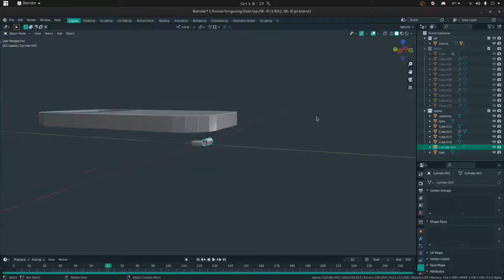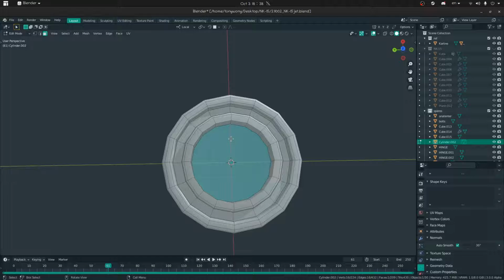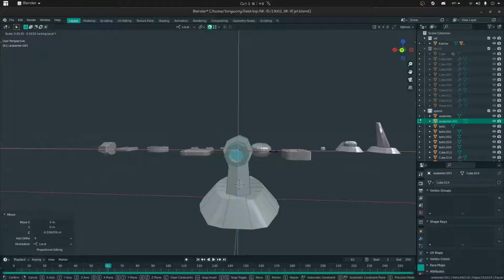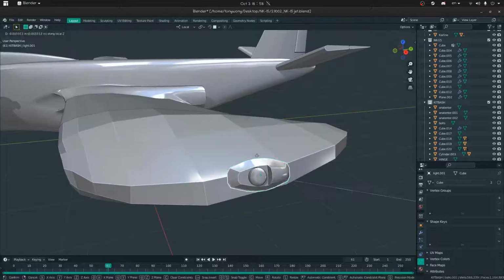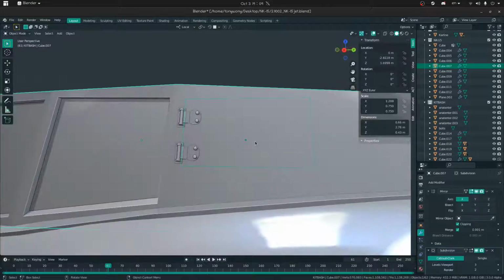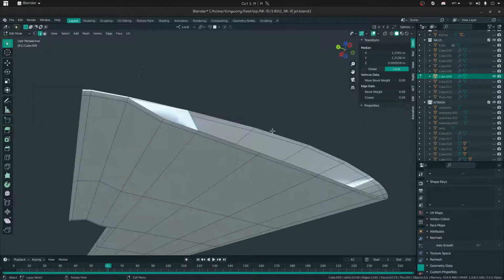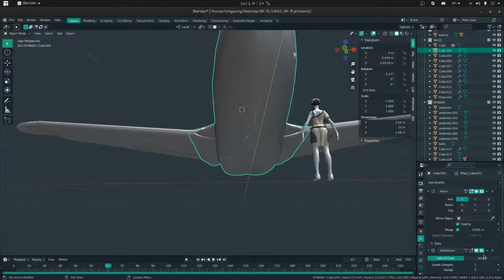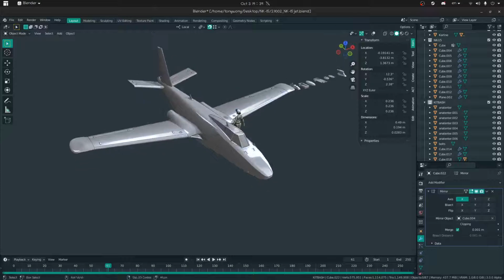Modeling a plane from Imagination in blender Pt.3.5 (details)